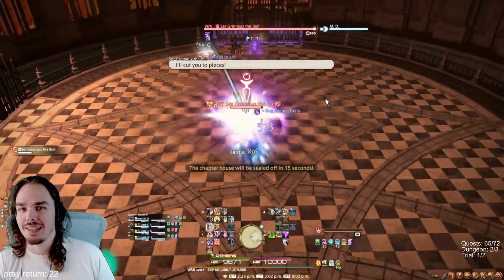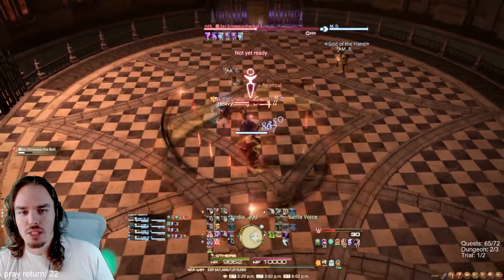Sickness must be Purged (Vault, MSQ Dungeon) | FFXIV voiced playthrough MSQ 149 | Gaming Lore Kinda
M-F 9 AM CST
Be sure to check other FFXIV Videos: